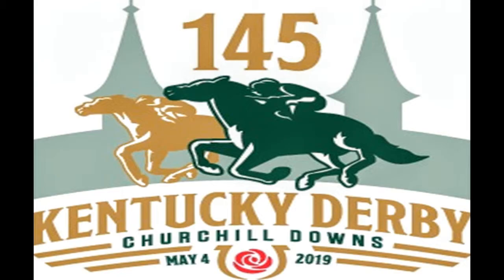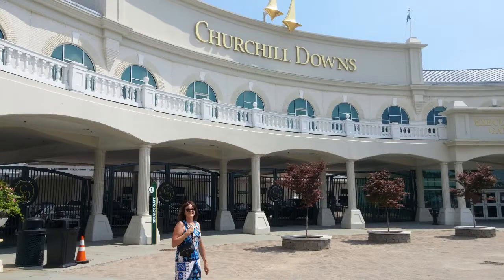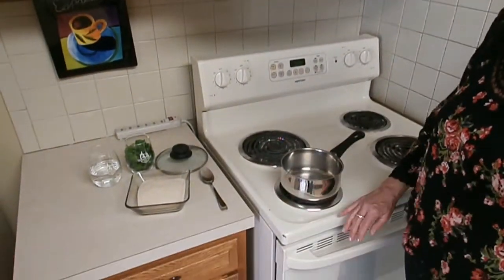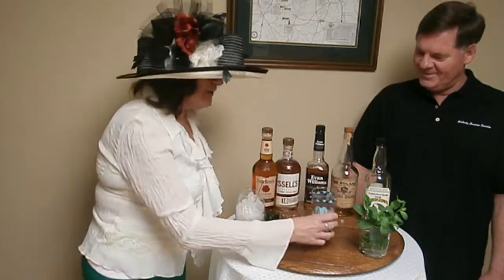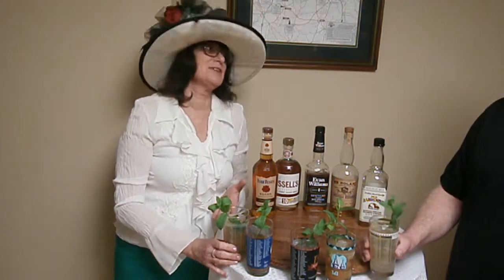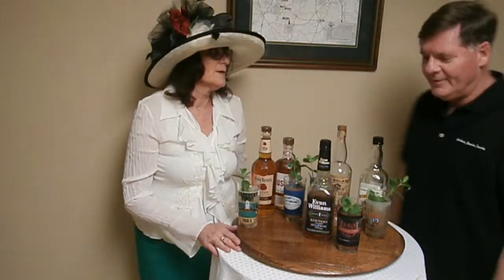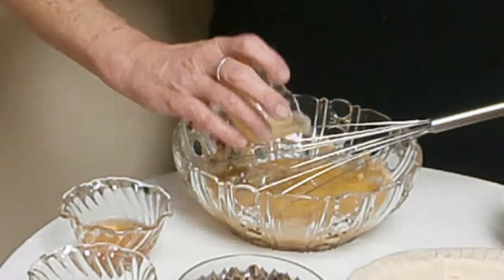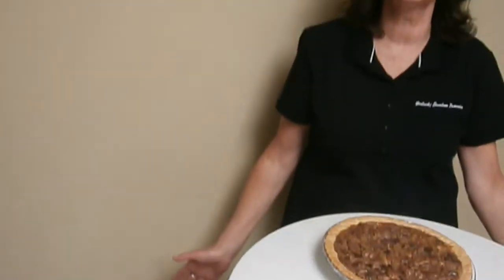KY Bourbon Traveler Video, Derby, Best Julep & Bourbon, Smartphone Bet, Derby Bourbon Pecan Pie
Derby Best Mint Julep Recipe & Bourbon,  Horse Bet Phone App, Derby Bourbon Choc Pecan Pie. Get Ready for KY Derby!